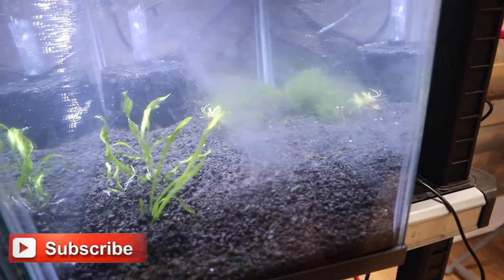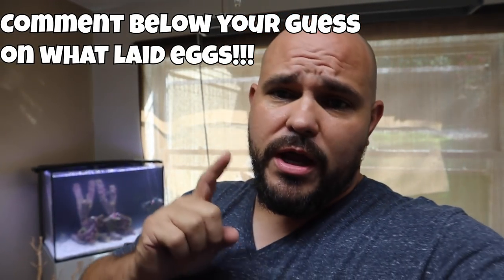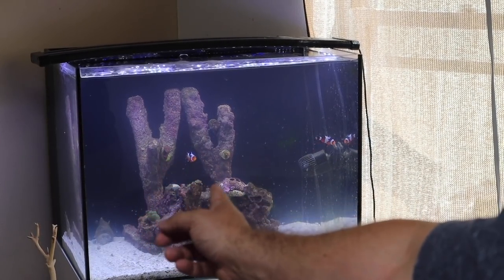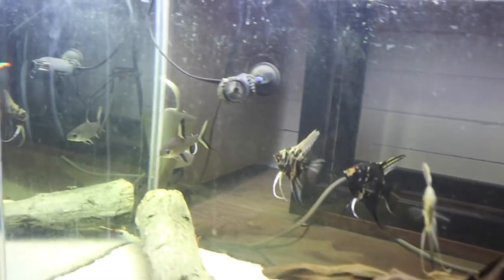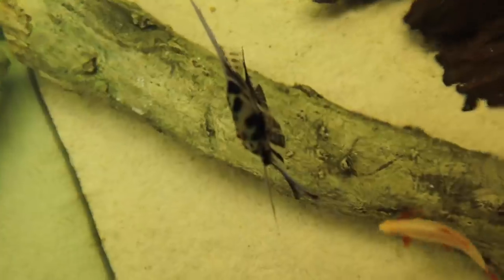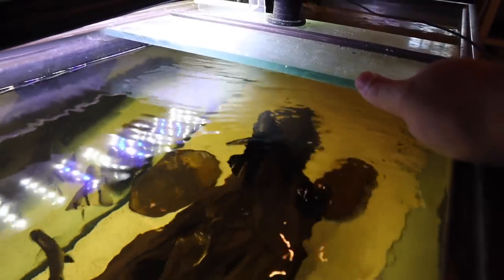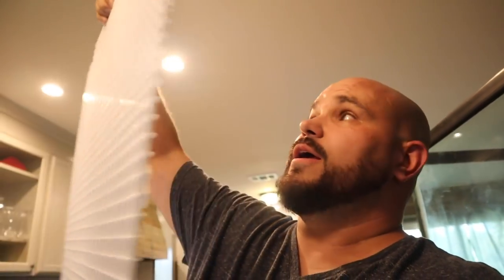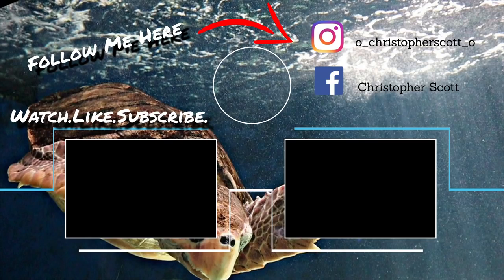Breeding Baby Fish | ACCIDENT!?!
There are fish breeding in my tank, and I had no idea! In today's video, we find that something has laid eggs in my tank. Make sure you comment and let me know what you think laid the eggs

Voice and Text:
628-2JANICE

What I use in almost ALL of my tank builds:
LIGHTS
18-24 inch light (10 gallon)
30-36 inch light (29 gallon - 55 gallon)
36-48 inch light (55 gallon - 75 gallon)
48-52 inch light ( 75 gallon - 100 gallon)

CHEMICALS
Fritz Turbo Start 1 oz - Treats up to 50 gallons
Fritz Turbo Start 4 oz - Treats up to 200 gallons
Fritz Complete - Treats up to 4800 gallons
Fritz Glass Cleaner
Fritz FritzZyme 7 Freshwater Bacteria